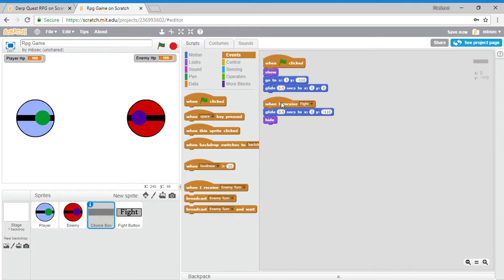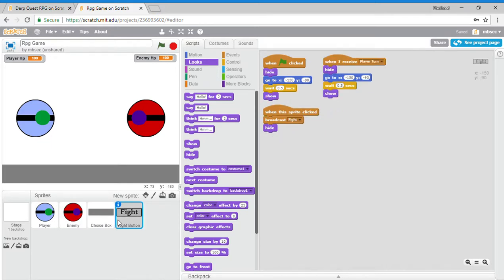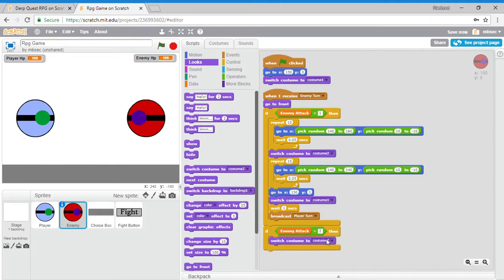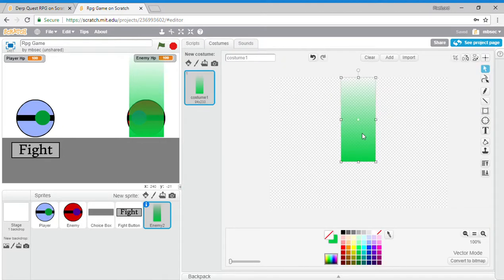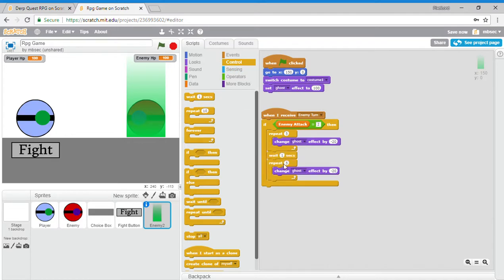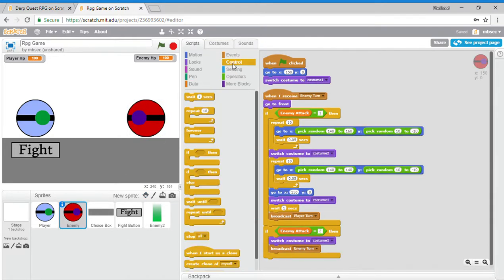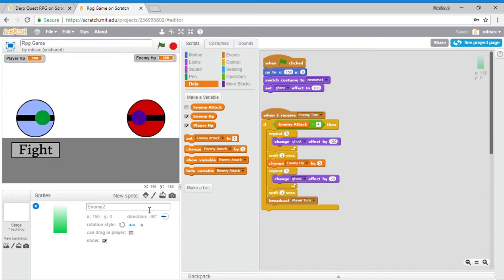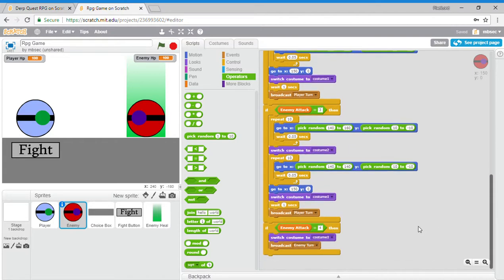How To Make An Rpg On Scratch Part 2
Yeah This Is Complicated